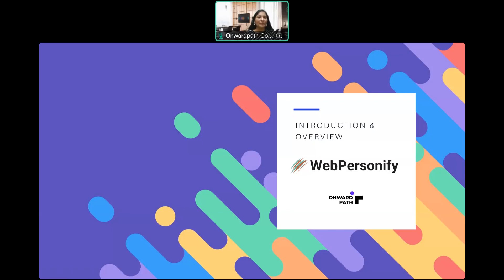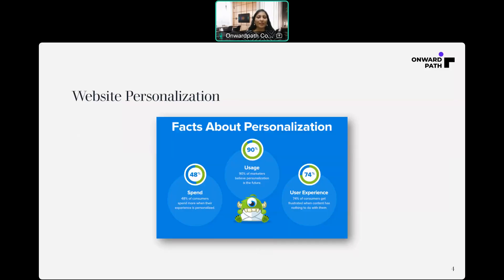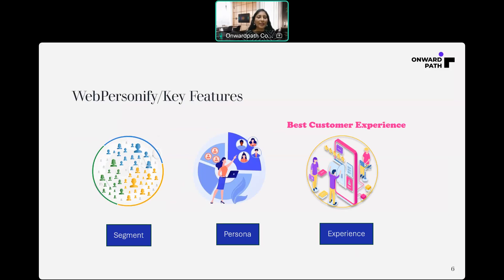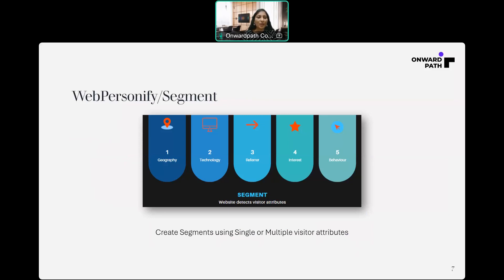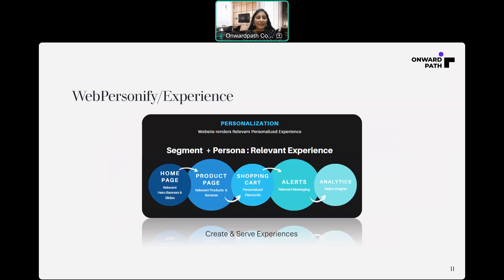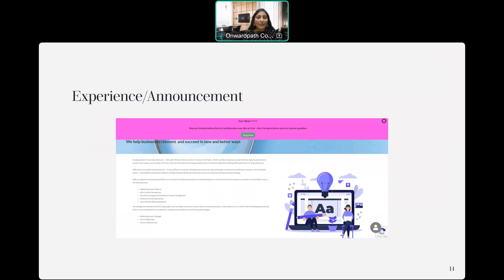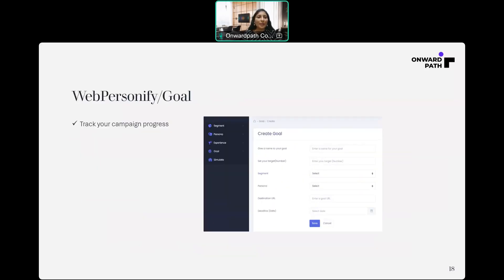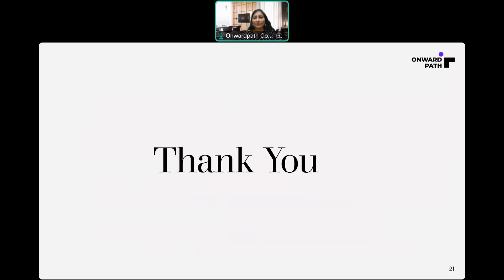WebPersonify Introduction & Overview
Introduction to Website Personalization and overview of WebPersonify product features. This video will help you understand the basics of personalization and conversion optimization.